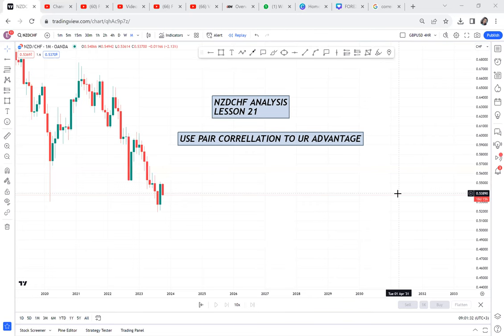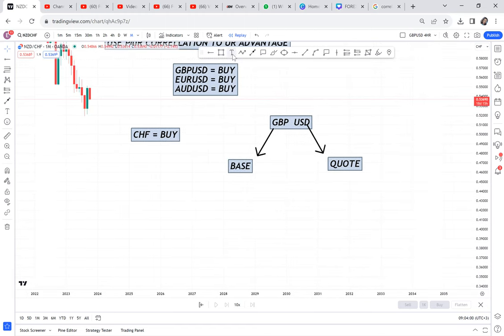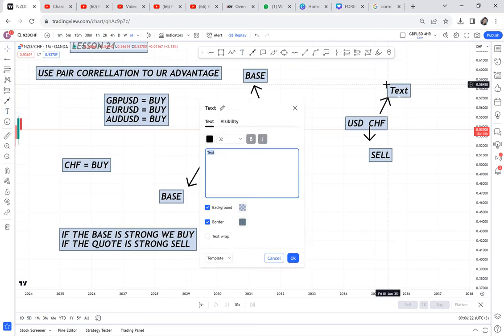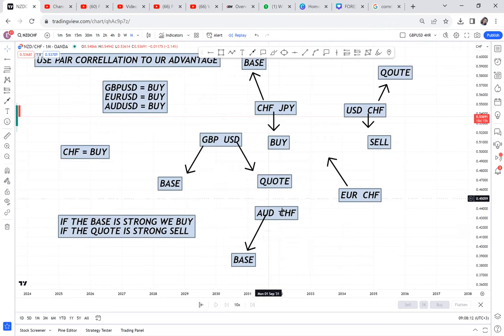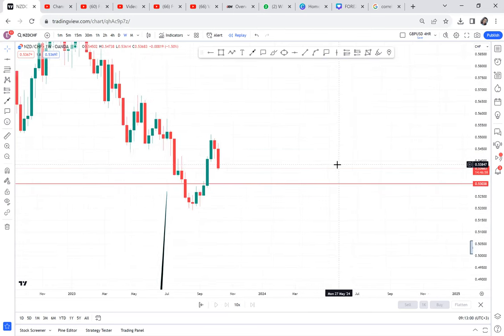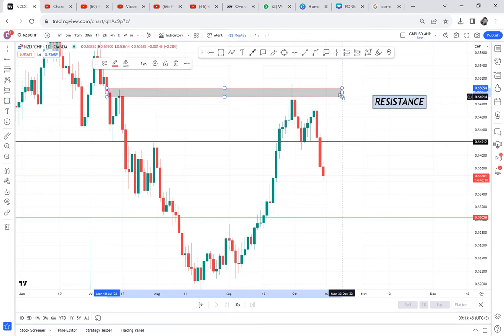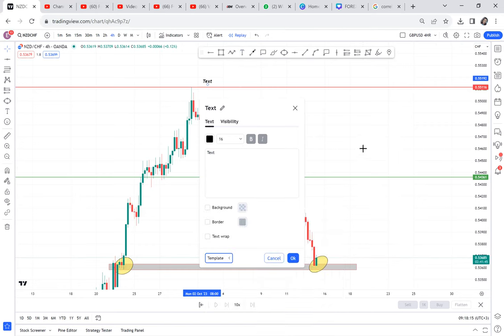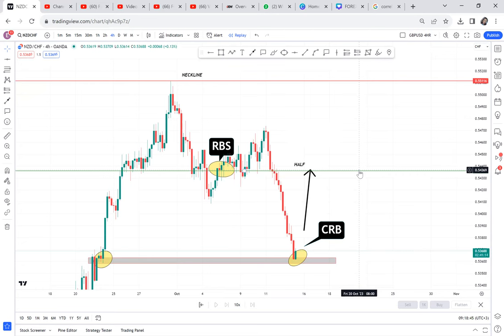NZDCHF 4HR DOUBLE BOTTOM ONLY / LESSON 21